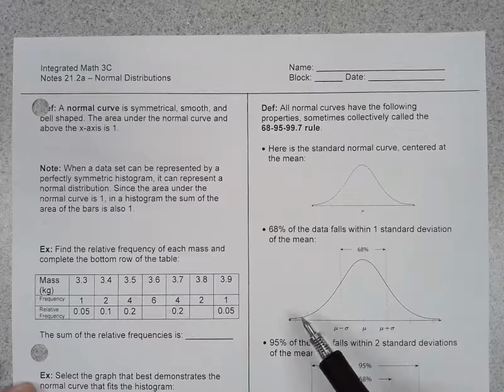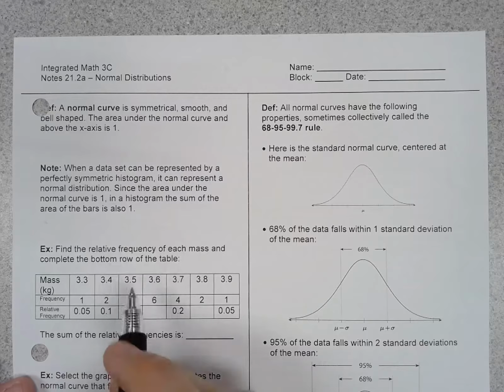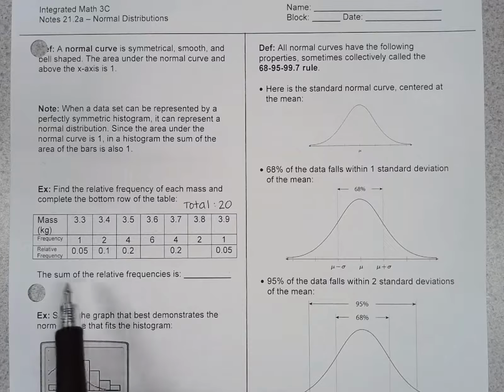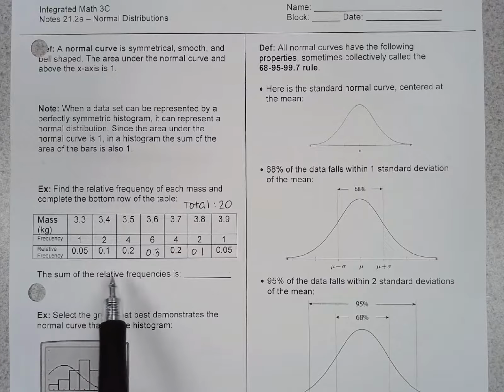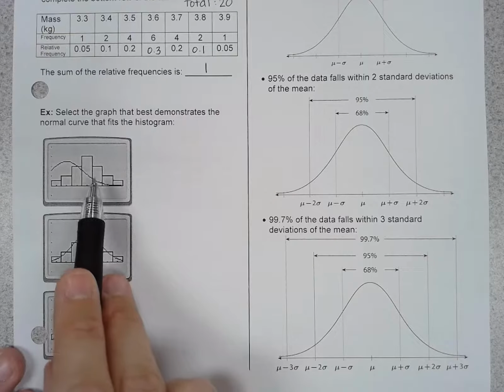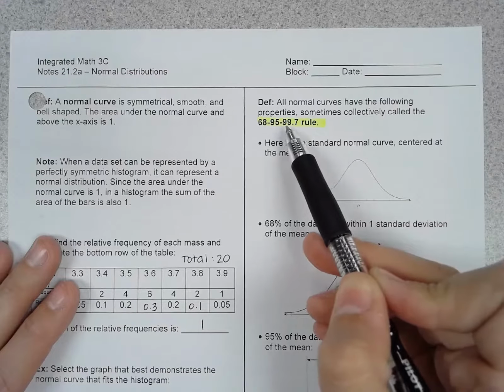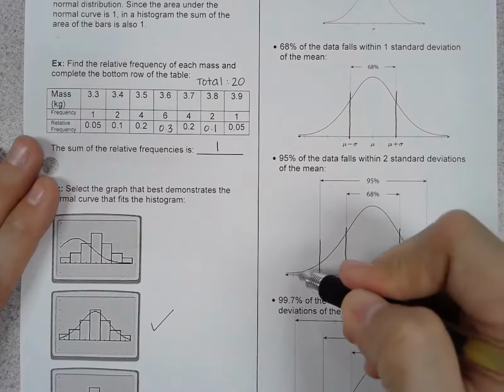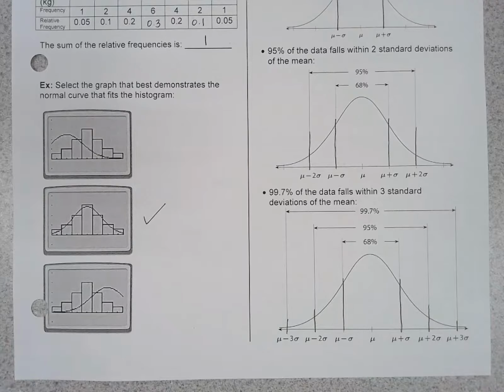21.2a Notes pg. 1